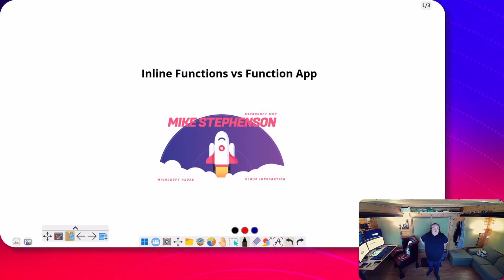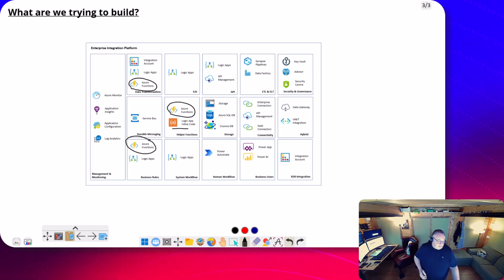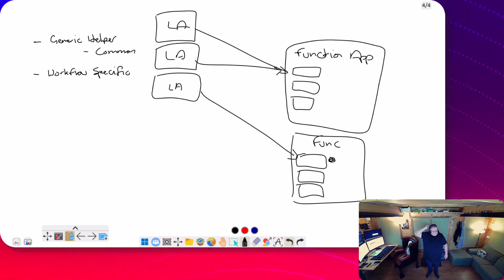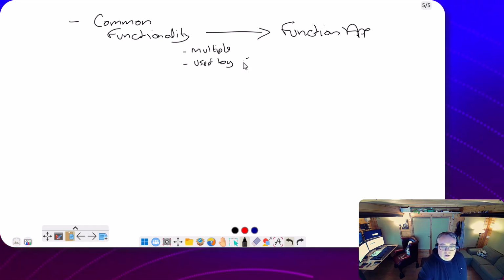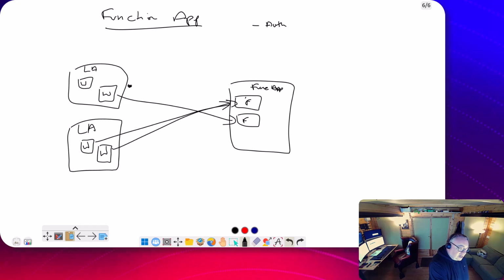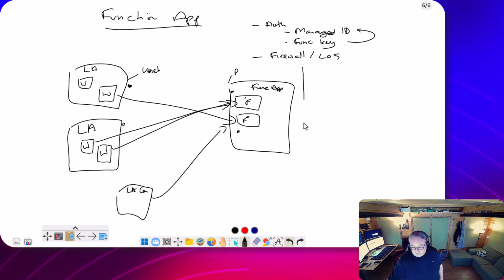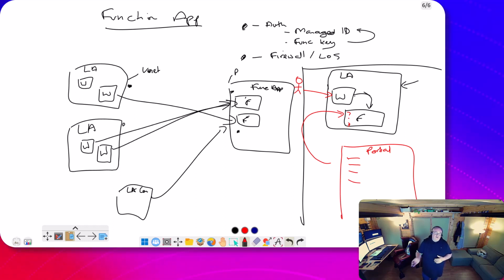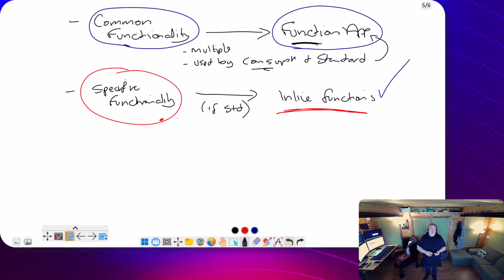Logic Apps - Should I use a Function App or Inline Functions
Since the new release of inline .net functions within Logic App Standard there is now a question about when you should use a function app vs when you should use inline .net functions.  In this video we will look at some of the options